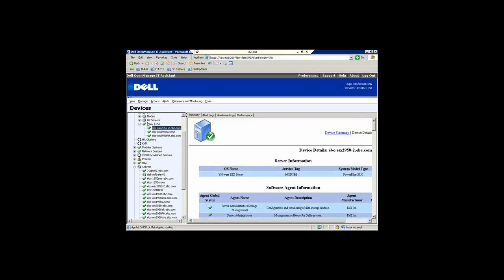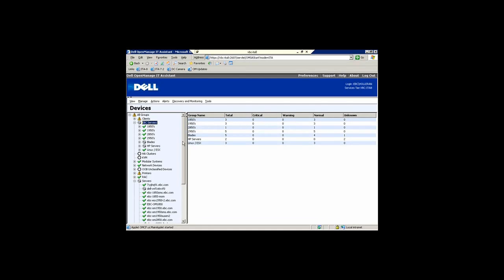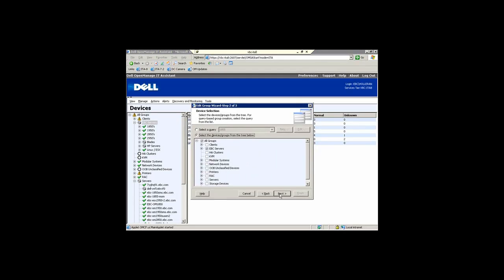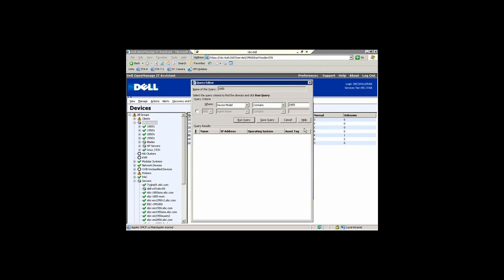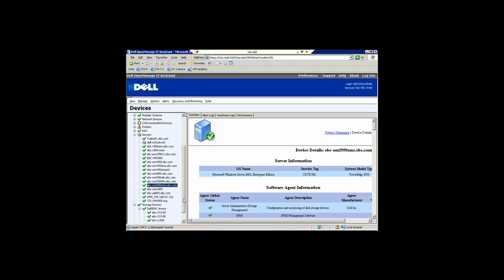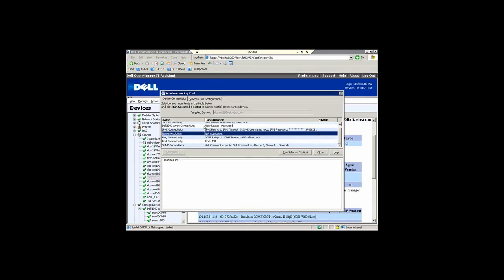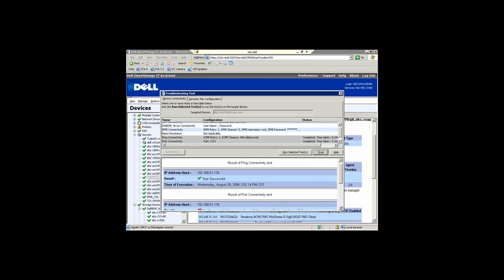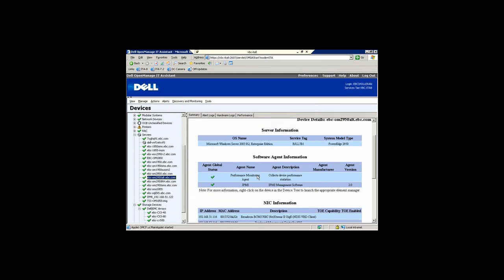IT Assistant: Managing Servers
This video demonstrates Dell servers can be managed using IT Assistant. ITA has been replaced by the new Dell Management Console.